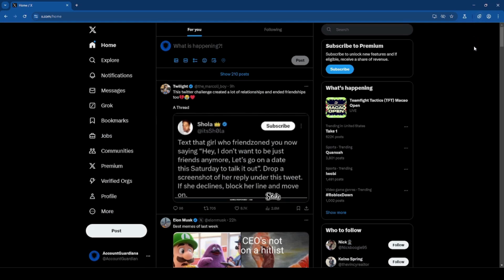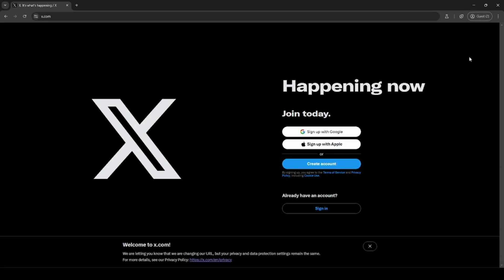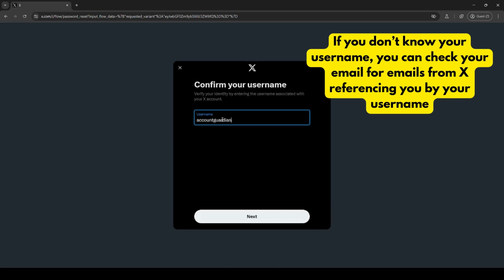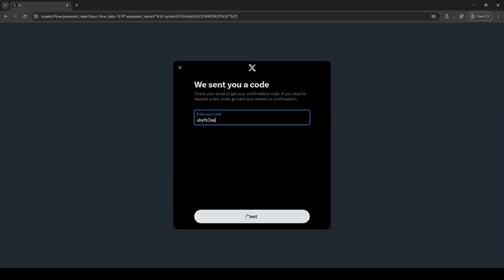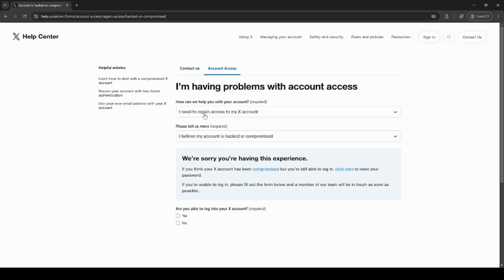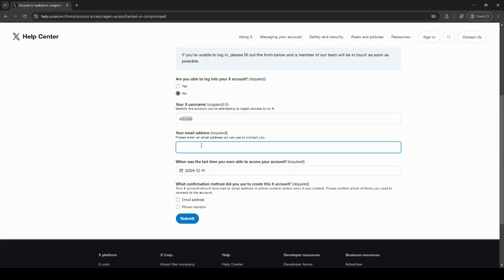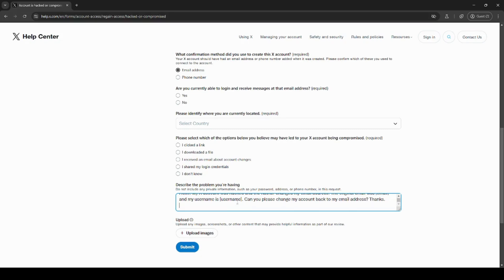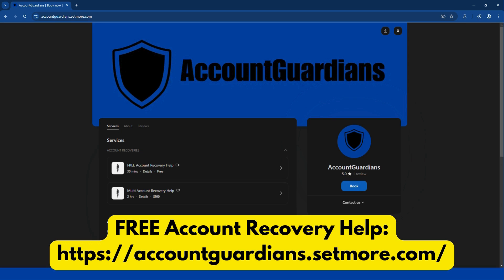How to Recover Hacked X Account FAST | Step by Step Guide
In this video, you'll learn how to recover your hacked X account, even if you don’t have access to your email or phone number.

🔹 Need tips, help on recovering from a hack or hacked account, or hang out?

🔹 Use this template when reaching out:
Hello. The original email was [email] and my username is [username]. Thanks.

Timestamps:
00:00 - Introduction
00:18 - Change Password
00:57 - Reset Password
02:18 - Recover Account (Without Email or Phone #)
03:53 - Secure Account
04:18 - Extra Help